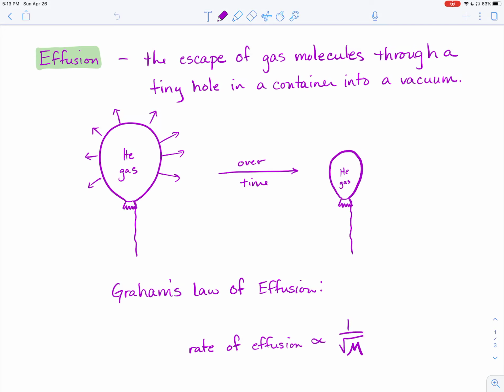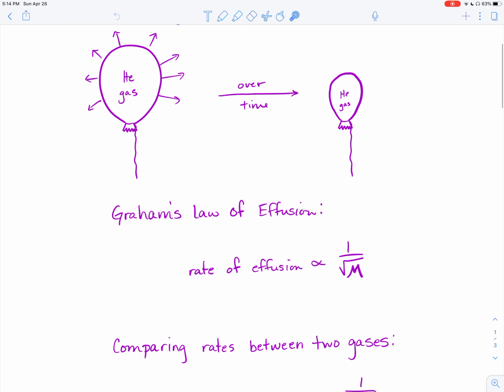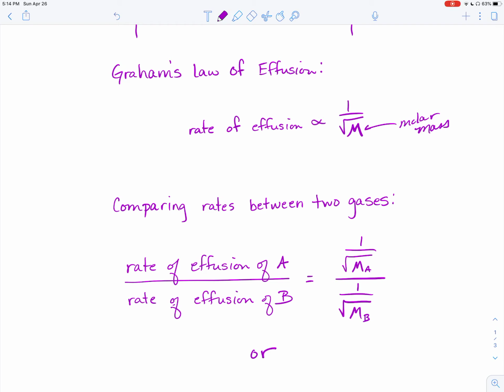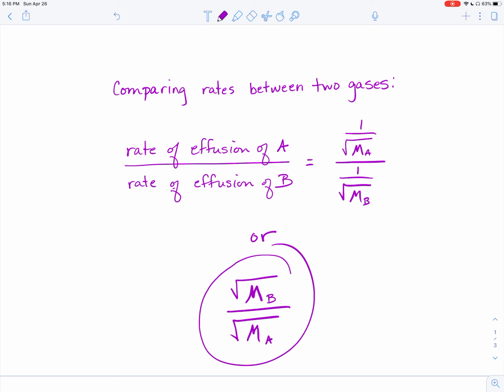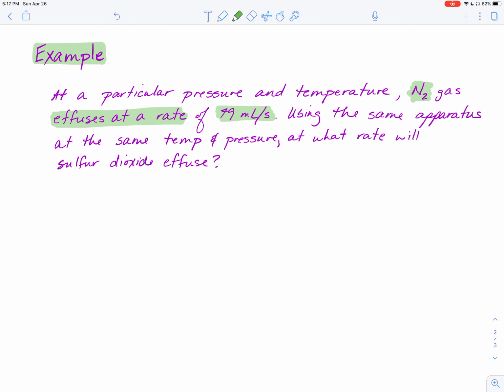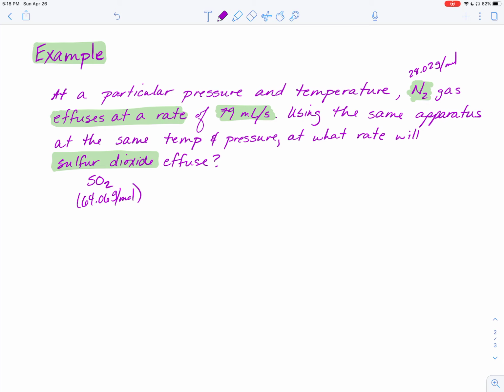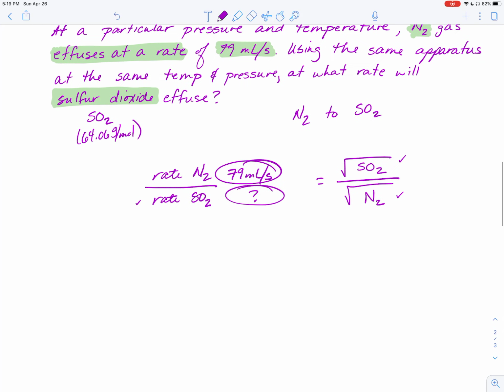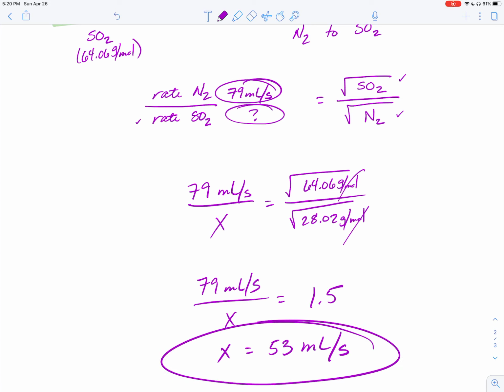Chapter 9 | Effusion of Gases